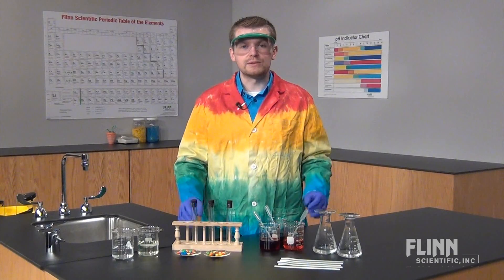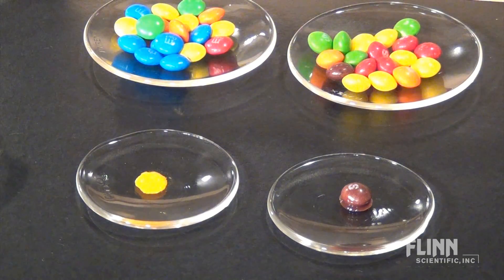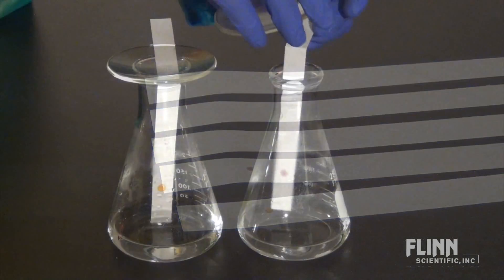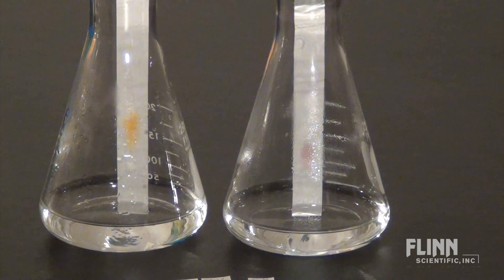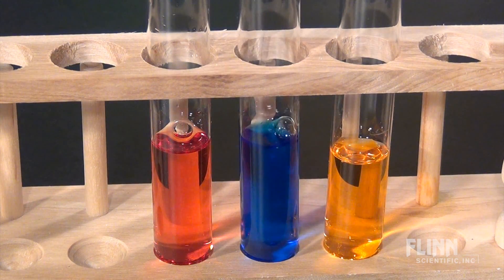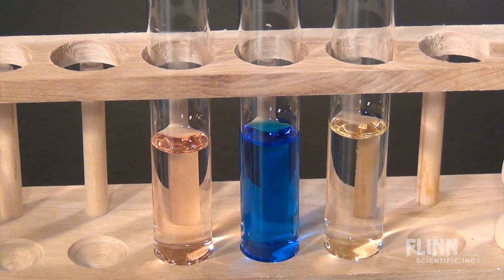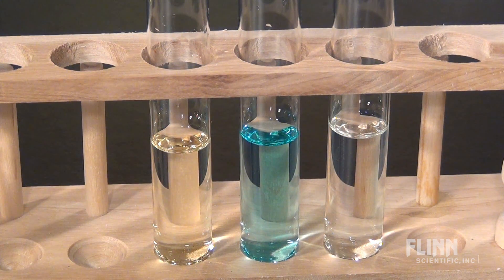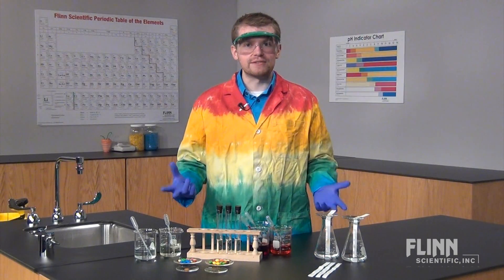Using Food Dyes in Chemistry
FD and C food dyes bring color to students’ everyday lives and can be used to color your curriculum with consumer science. Here are a couple ways to incorporate food dyes into your chemistry classroom.